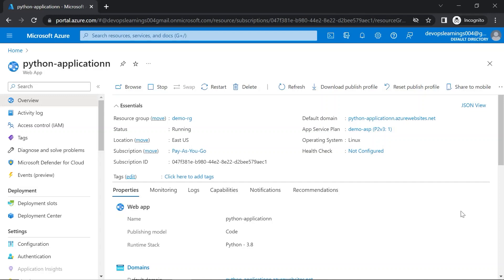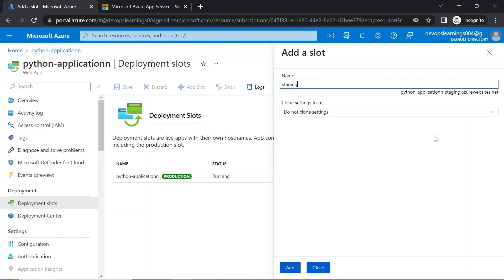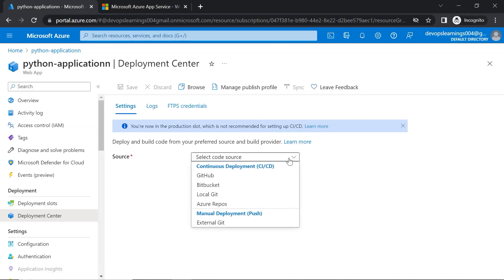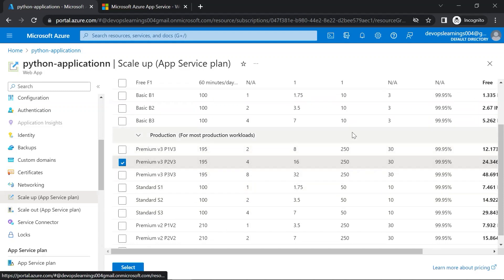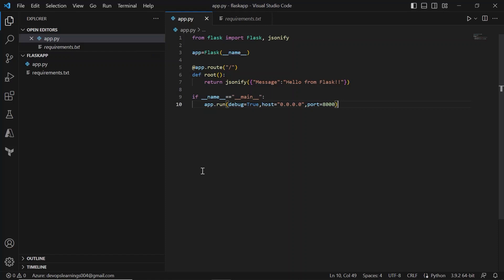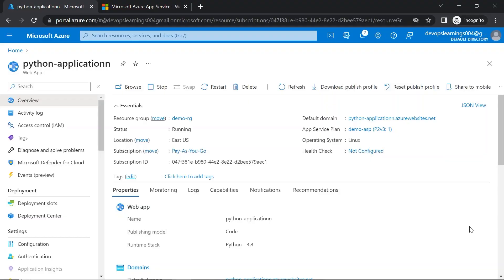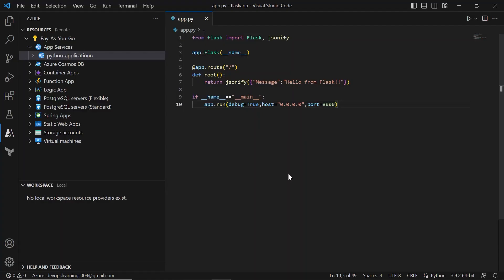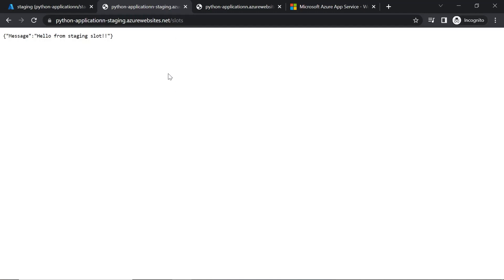Unlocking the Secrets of App Service: Deploy Your Python App in Minutes | Flask | Azure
In this video, we will see different features of App Service and How to deploy basic Python application created by using Flask framework in App Service.